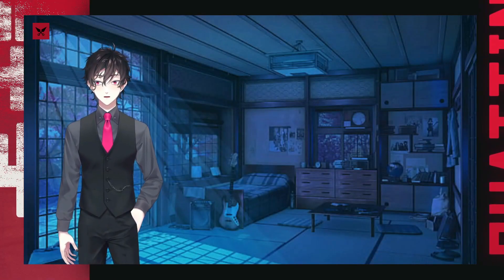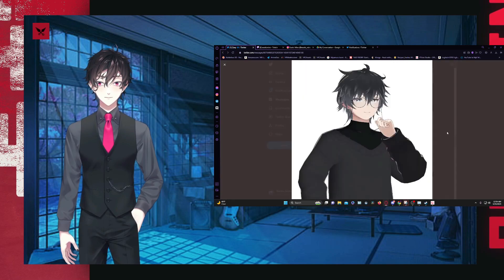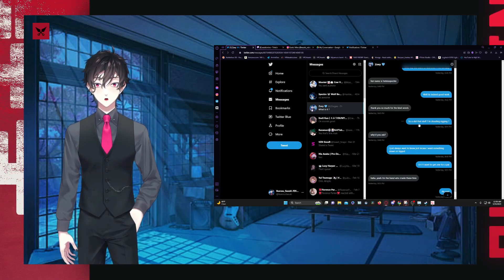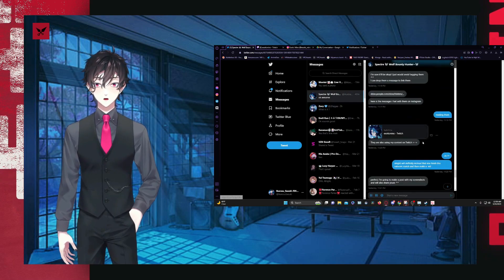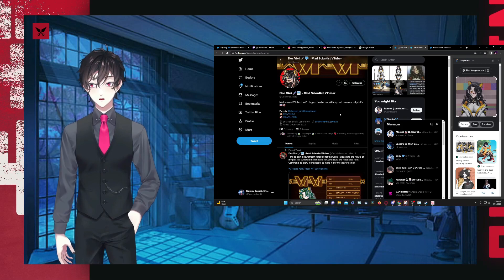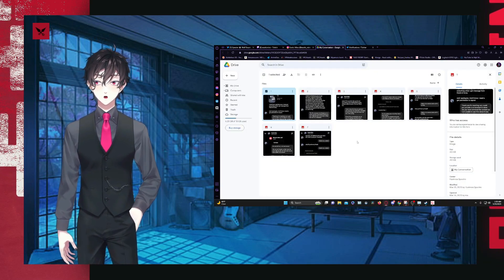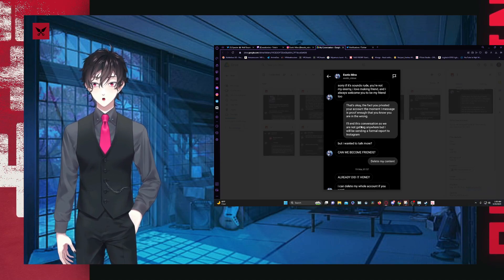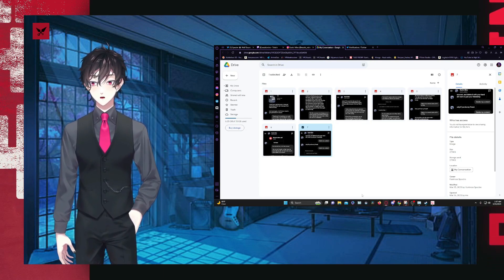STOLEN ART ?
If you want to support me feel free check out my twitch or twitter to know when I am live or tweeting what Im doing or just to chat with me
GO SUPPORT THESE PEOPLE
                    V
THE PEOPLE WHO DID HuntressSpectre
 fanart/ art /model